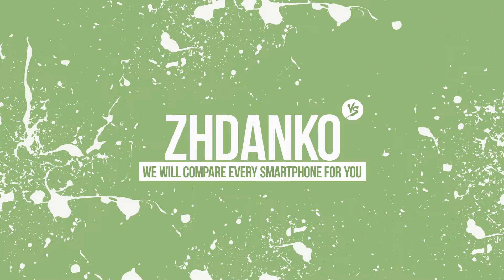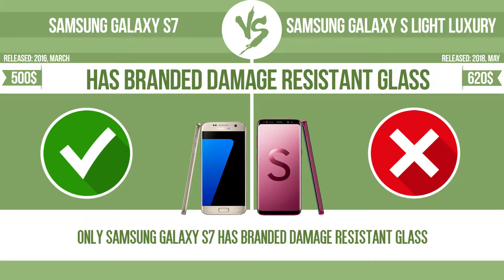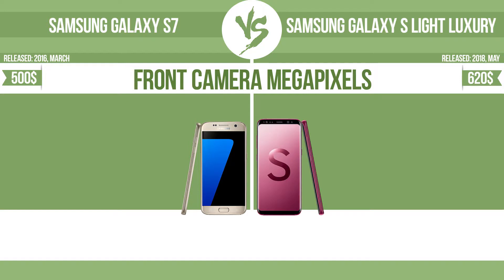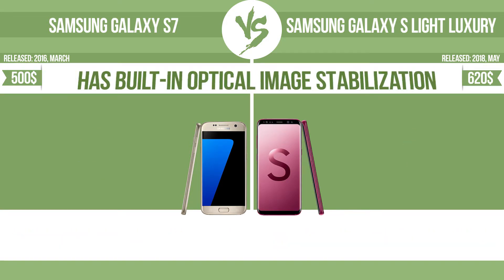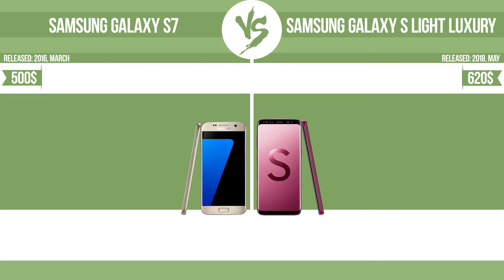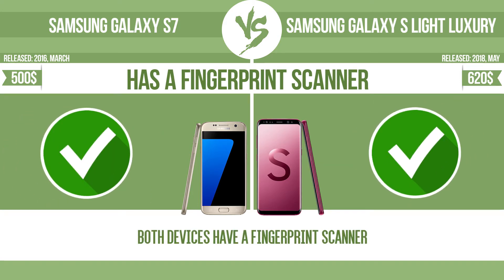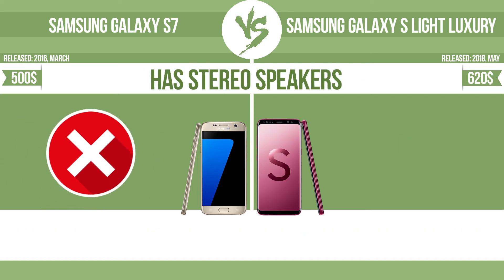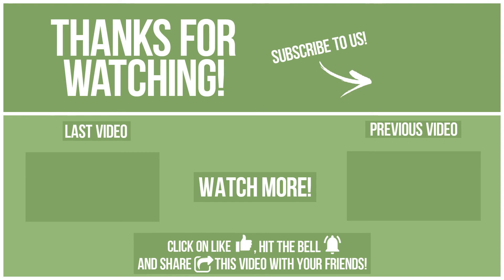Samsung Galaxy S7 vs Samsung Galaxy S Light Luxury ✔️